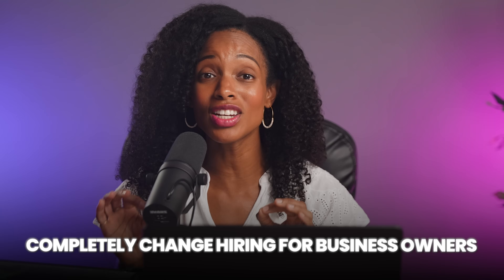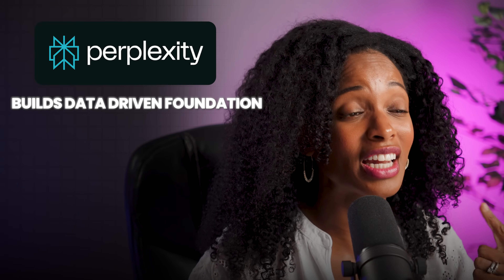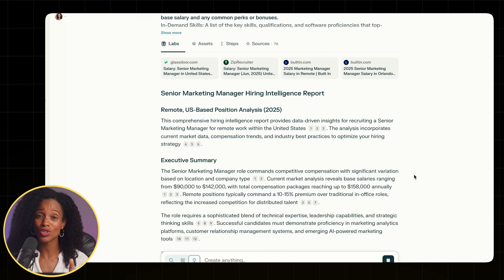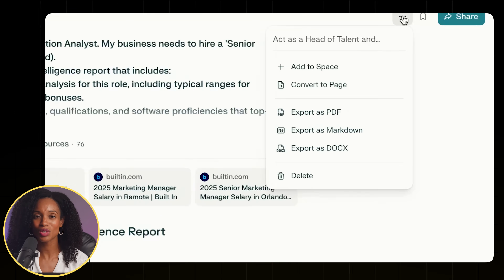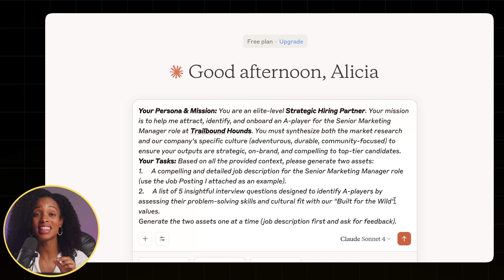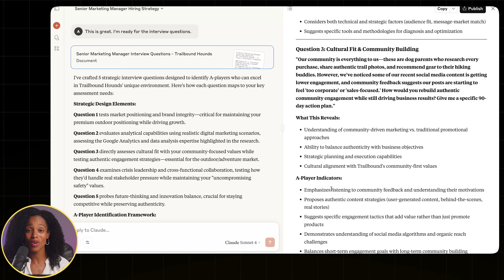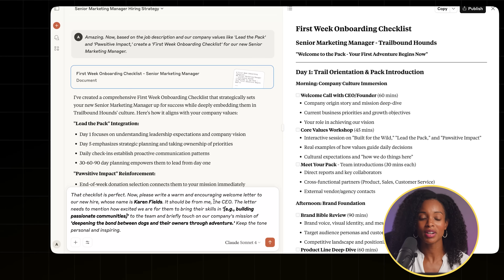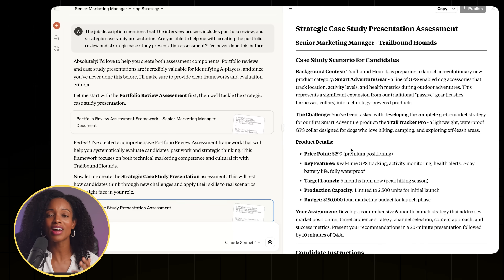Perplexity Labs + Claude = The AI Combo You Need to Try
In this video, I test a powerful new AI combo: Perplexity Labs + Claude. Whether you’re a creator, entrepreneur, or researcher, this duo might just change how you work.

👉 Perplexity Labs helps you run deep research, organize sources, and generate structured outputs.
👉 Claude picks up where Labs leaves off—acting like a strategist, writer, and teammate rolled into one.

Together, they create a workflow that goes from data to insight to action—fast.
CHAPTERS
0:00 - Intro
1:24 - Research with Perplexity Labs
4:07 - Claude as a Talent Partner
9:01 - Closing Thoughts